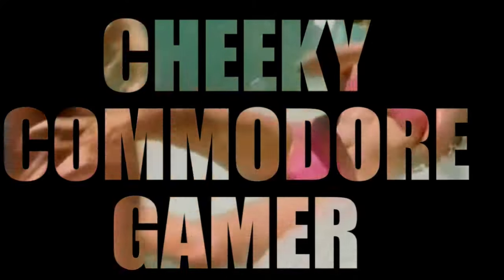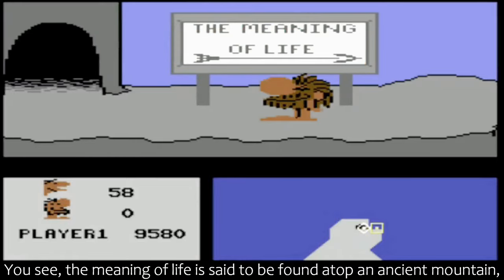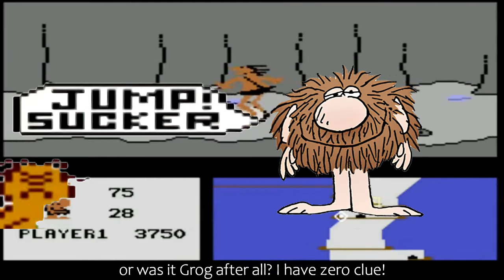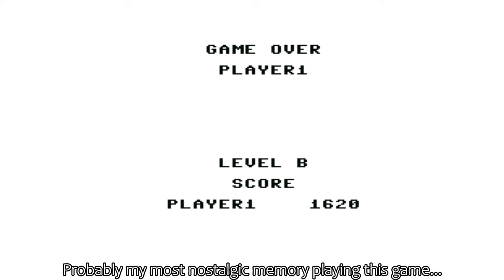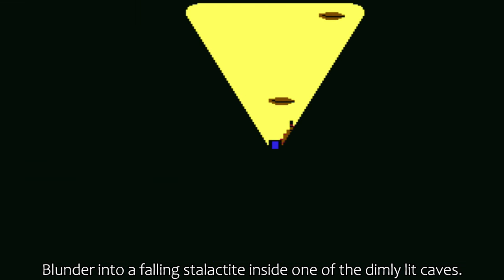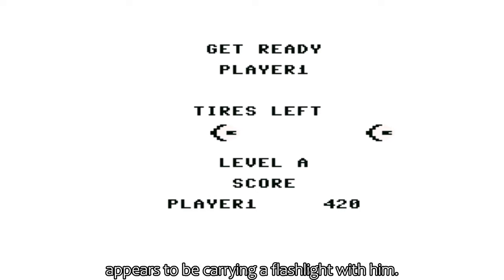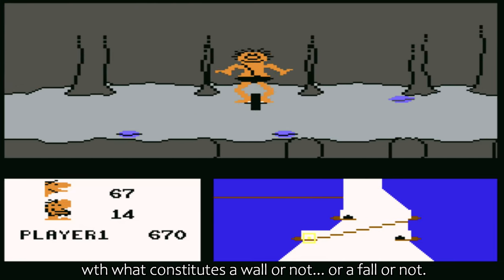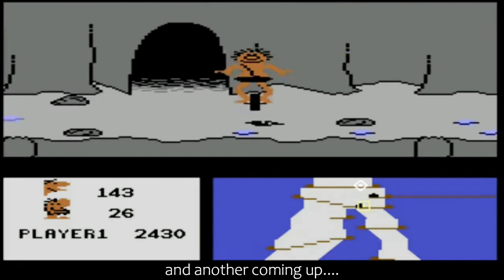B.C. II: GROG's REVENGE | Commodore 64 (1984)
Its BC's Quest for Tires II: Grog's Revenge for the Commodore 64 and Thor has completed his Quest for Tires. Now he must discover the Meaning of Life.  But it won't be easy. The Meaning of Life is hidden away; somewhere in a long maze of mountains

Each mountain is covered with clams and Thor needs to gather 100 clams in order to pay the tolls and advance through each mountain. The only way to Peter and the toll bridge is through the "real scary caves". There are lots of clams in the caves but watch out for stalagmites. Keep Thor's headlight sweeping back and forth for maximum clams

Out of the cave, watch out for Grog, who saves clams from Thor.  Thor also has contend with rocks, potholes and pterodactyls (they'll eat his wheel) in his Quest for Clams and the Meaning of Life

🕹️Thankyou for your continued support!!🕹️
00:00 Introduction
00:11 B.C.'s Quest for Tires II: Grog's Revenge!
00:33 B.C.'s Quest For Tires (Original)
00:58 The Meaning Of Life & Game Objectives
01:44 Grog's Revenge
02:14 Arch Nemesis - 'GROG'
03:08 Clams?
03:53 Getting Knocked Off Your Wheel
04:29 Avoiding 'Grog'
05:01 The Cave Systems
05:29 Extra Lives (Wheels)
05:40 My Thoughts
07:30 ColecoVision Commercial
08:01 Game Suggestions